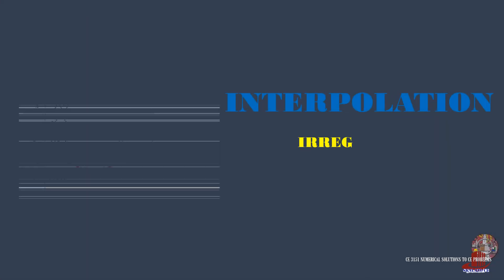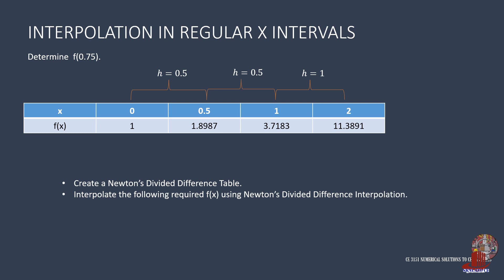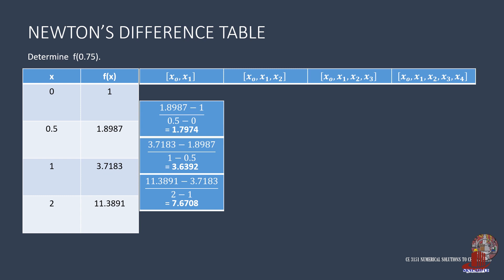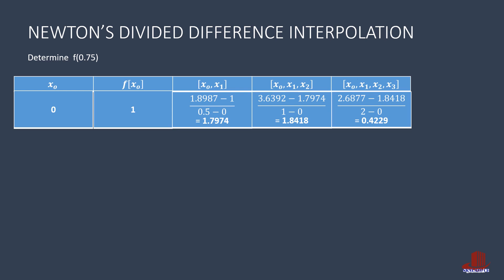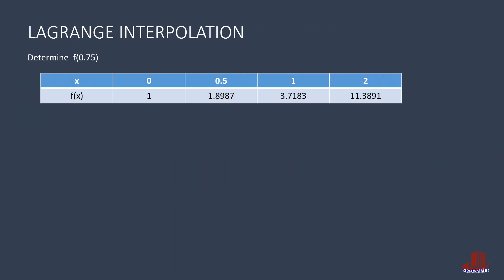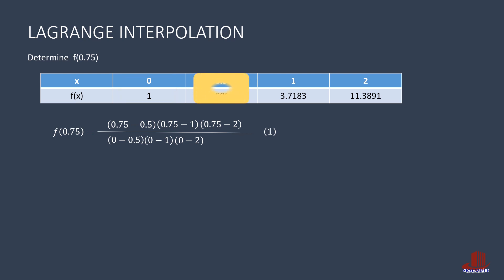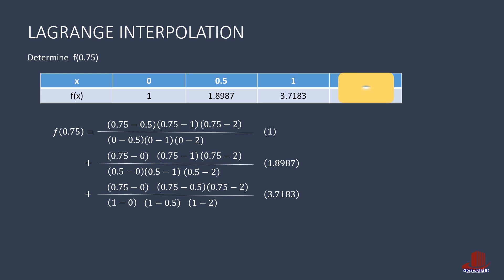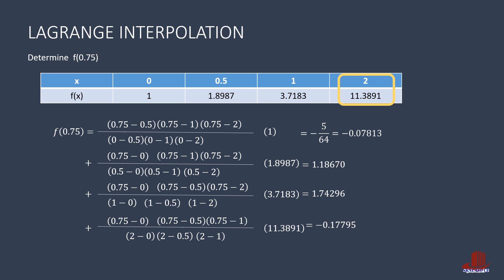INTERPOLATION: IRREGULAR X INTERVAL: FINDING THE MID-VALUE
If we are to interpolate the exact mid-value of a dataset with irregular x-interval, the usual methods can be used. Being the exact mid-value does not affect the consideration of either Newton's Divided Difference and Lagrange Interpolations.